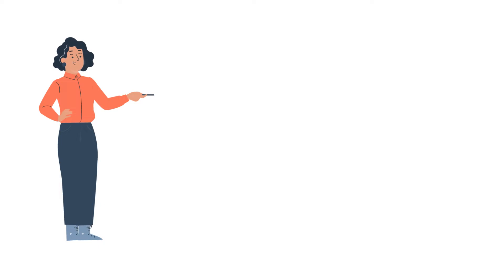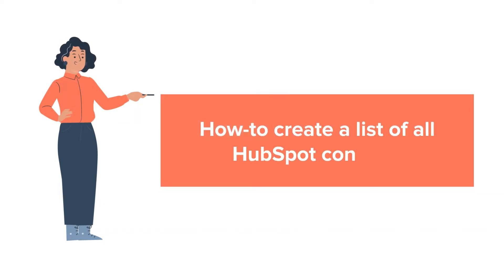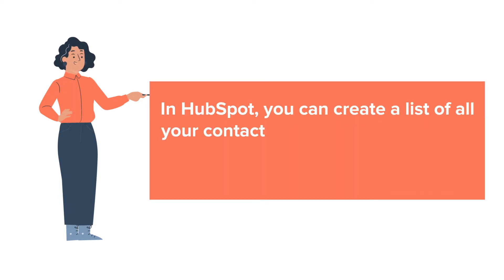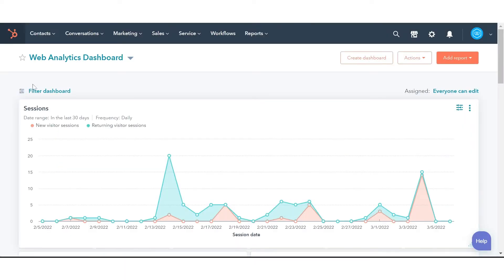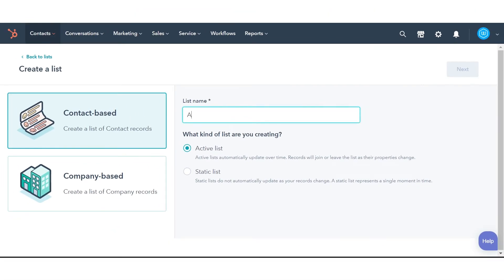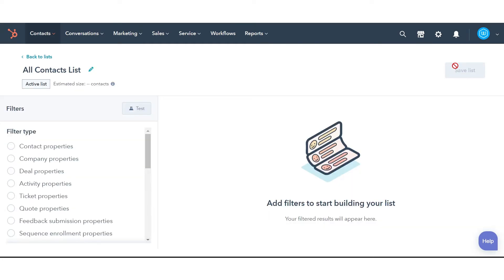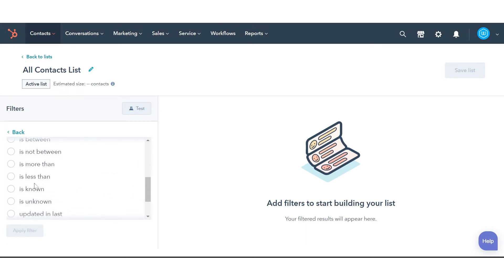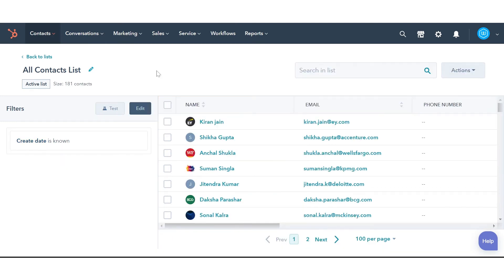How-to create a list of all your HubSpot contacts.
In this HubSpot tutorial, we will walk you through how-to create a list of all your HubSpot contacts.

In HubSpot, you can create a list of all your contacts by using ‘Create date is known’ filter since all contacts have this property.

Steps to follow:

1. Log in to your HubSpot account and navigate to the upper left corner and click  Contacts in the dropdown menu.

2. Click Lists.

3. Now, create a new list.

4. Enter a name for the list.

5. Select whether it should be an Active list or Static list.

6. In the Filters section, select Contact property and Create date.

7. Then select a filter that is known.

8. Next, click Done.

9. Click Save to save the list.
This is how you can create a list of all your HubSpot contacts.